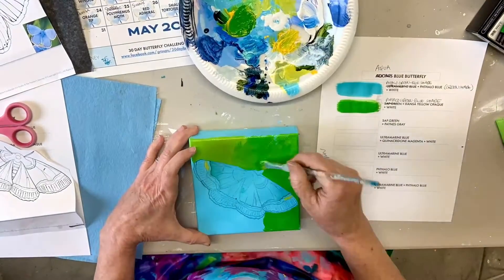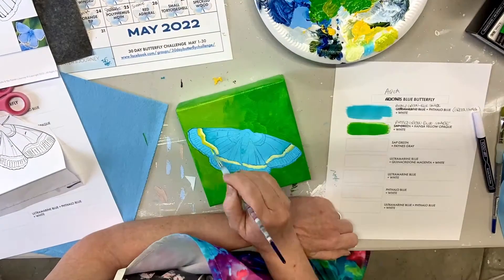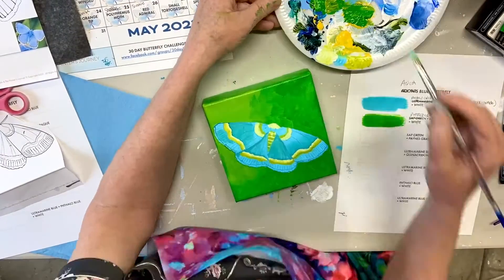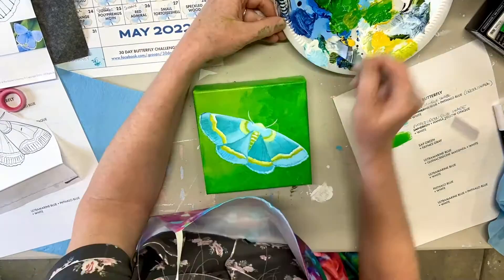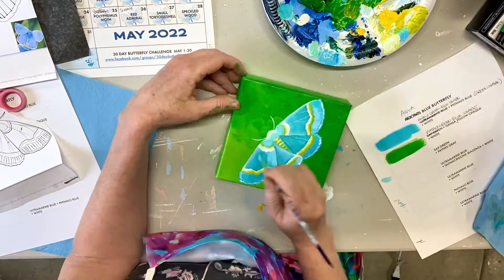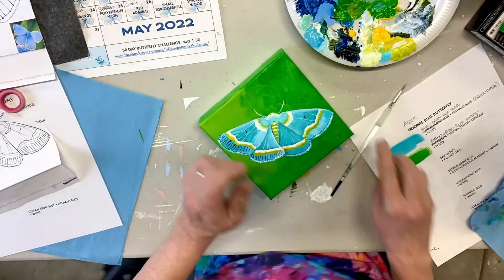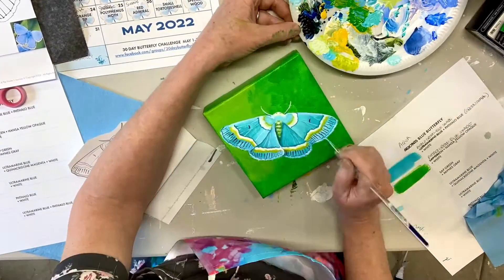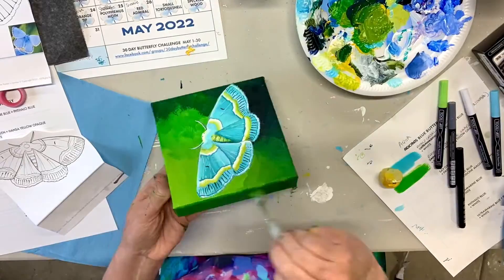AQUA BLUE MOTH ACRYLIC PAINTING DEMO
Have you joined my 🦋 30 DAY BUTTERFLY CHALLENGE?

I discovered resin and glass art a few years ago and my heart was set on fire! I have learned a lot along the way and now I teach classes on it.

Welcome to a whole new world of art making YOU WILL LOVE!!!

Learn everything you need to know about acrylic painting and resin glass art in my membership group! You don't have to be an artist or know how to draw!

Happy painting! ❤️❤️❤️